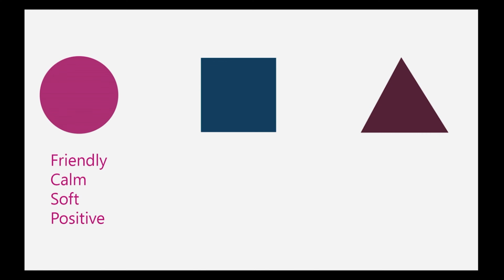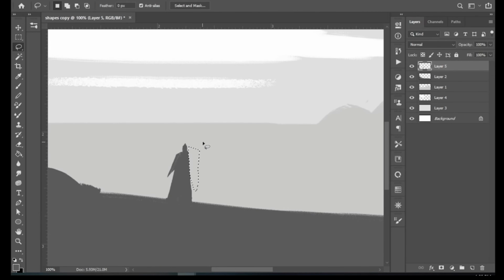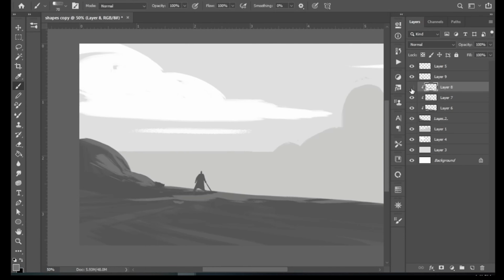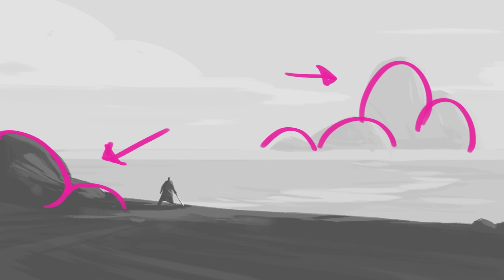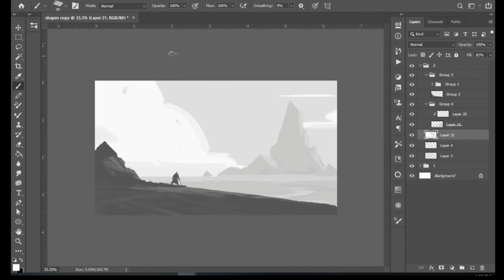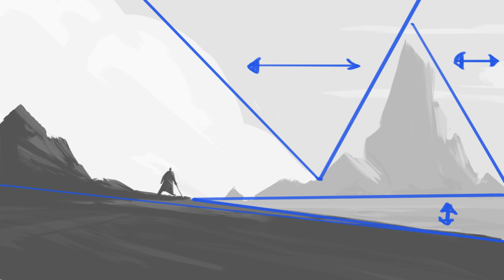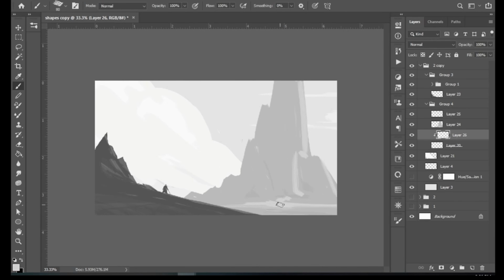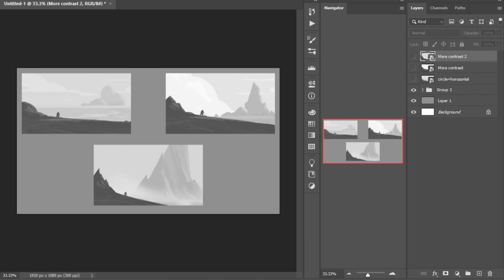Using Shapes When doing Thumbnails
Learn about how to create environment thumbnails using shape language for concept art.